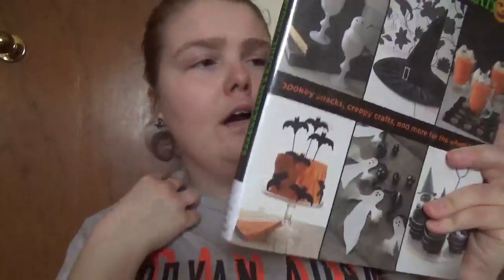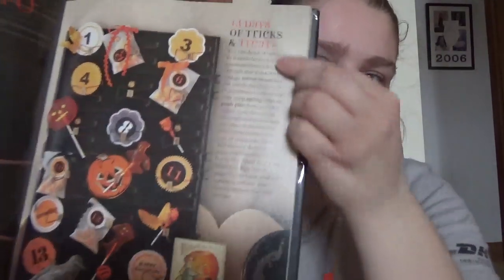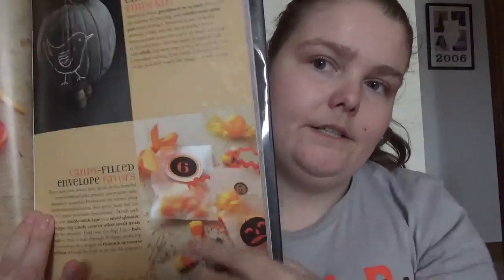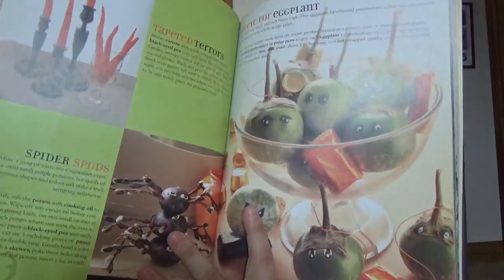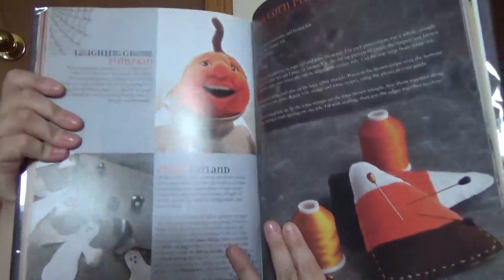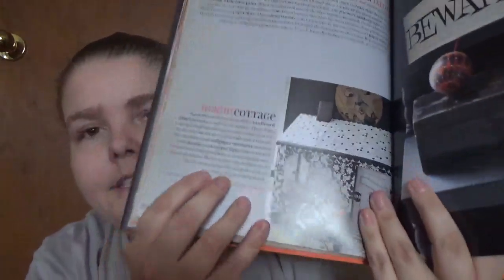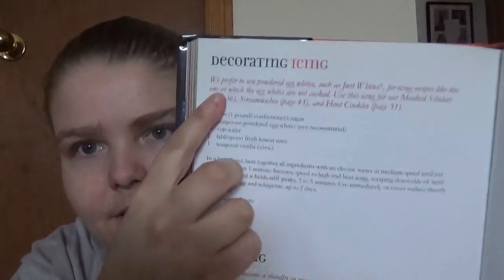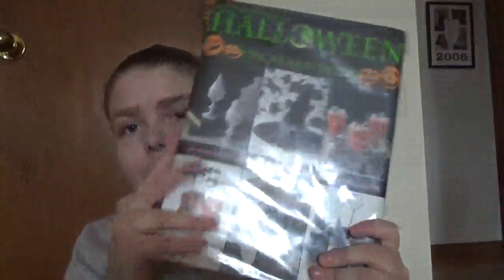Halloween Tricks and Treats